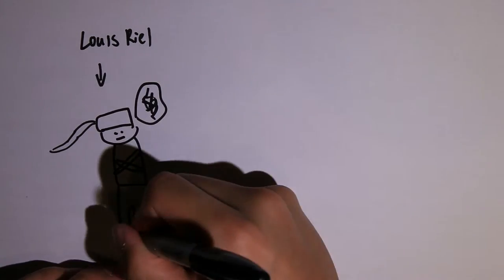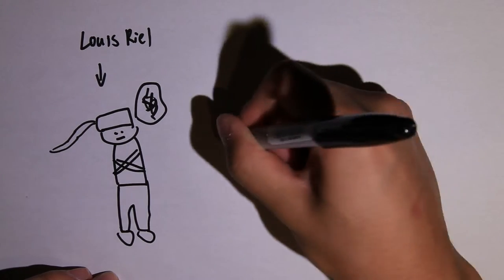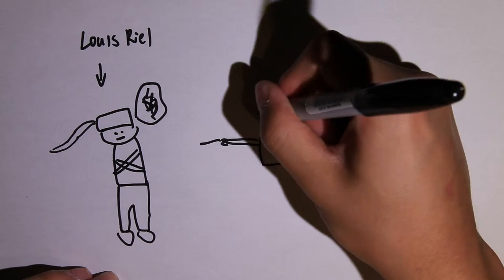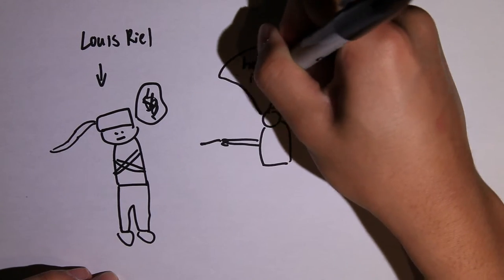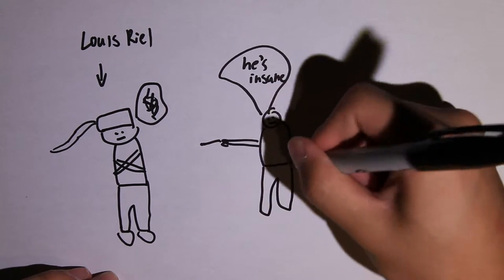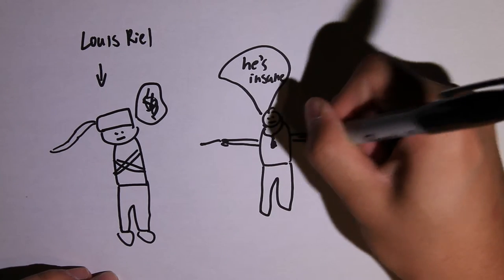Louis Riel Sketch